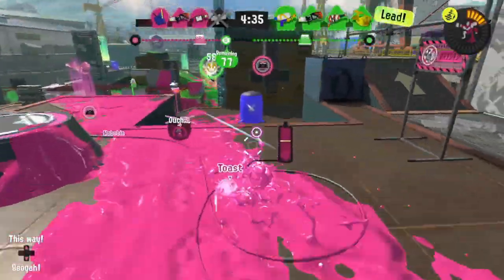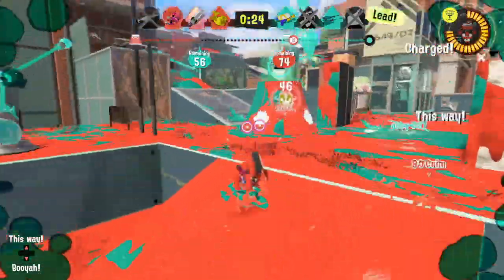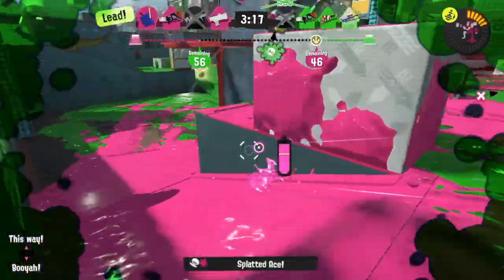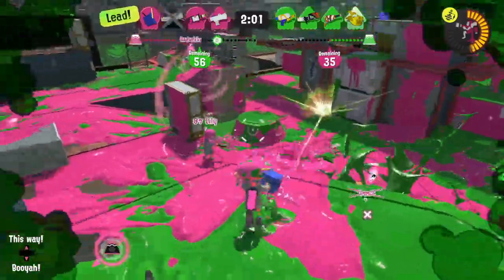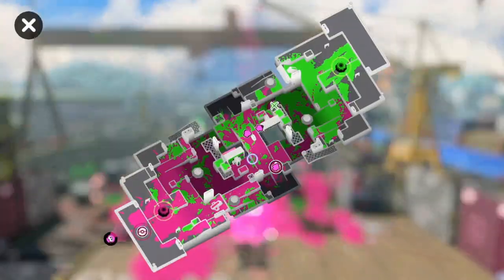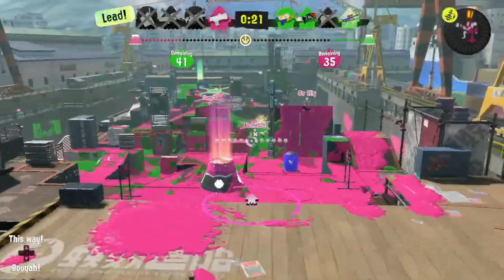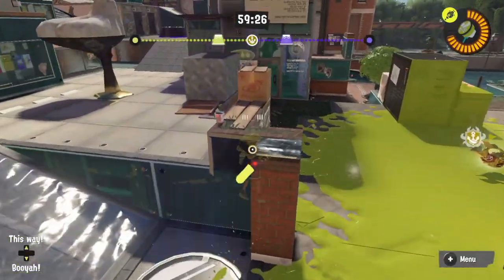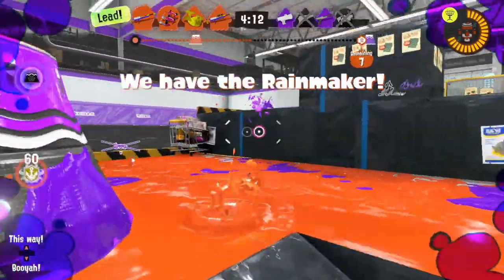Complete Guide to Splatoon 3's Rainmaker Checkpoints